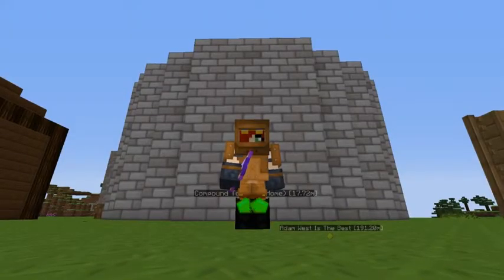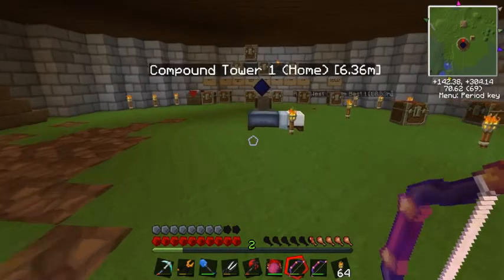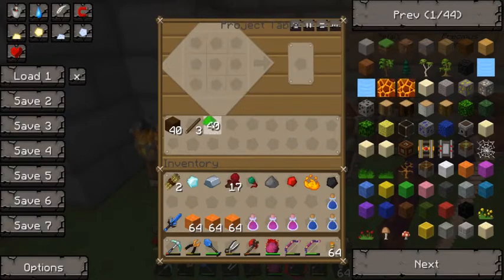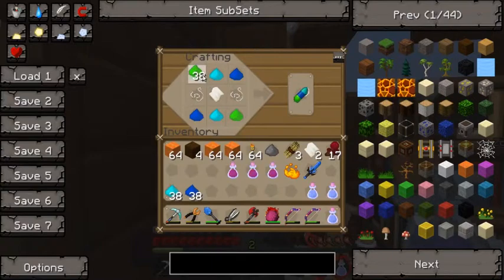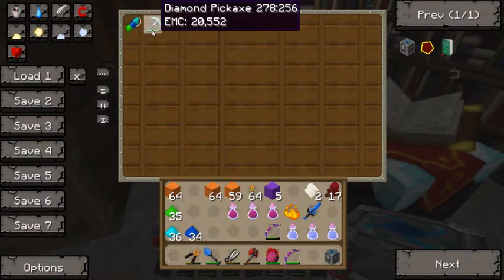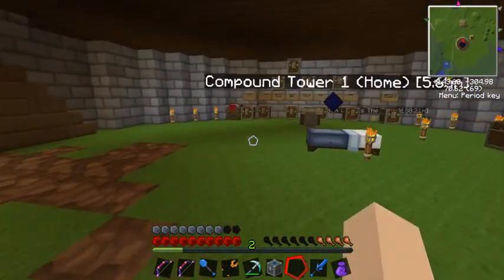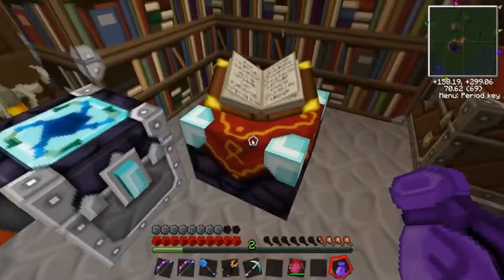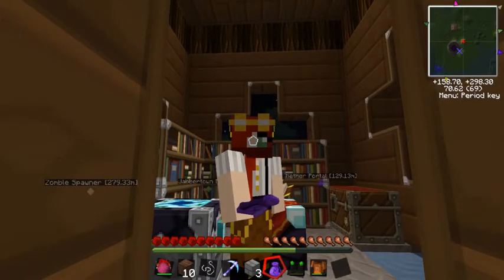Tekkit With RJ #5 - Conducting Repairs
My diamond pick is in a sorry state, my bows are a little worse for wear, and my shears are half gone. This episode I look into some magical methods of repairing my tools, as all mages must, and try my hand at a little potion brewing while I'm at it.
Intro/outro music is Play That Dope Shit by Dub Terminator, free creative commons music on jamendo.com